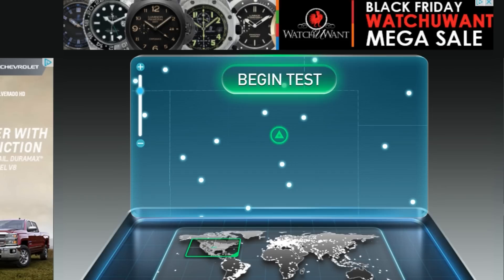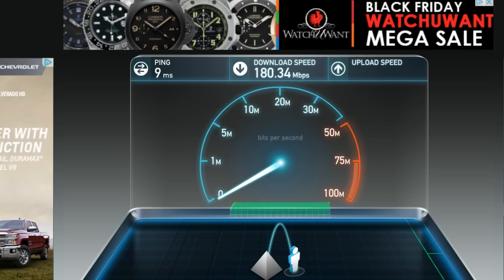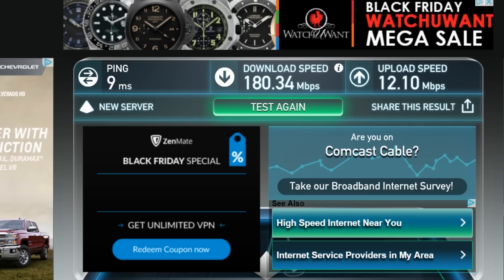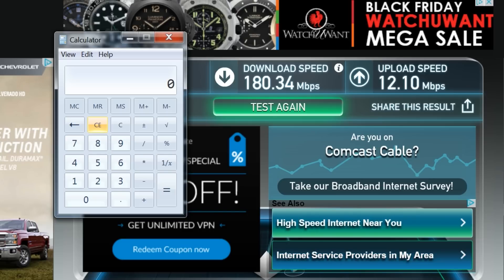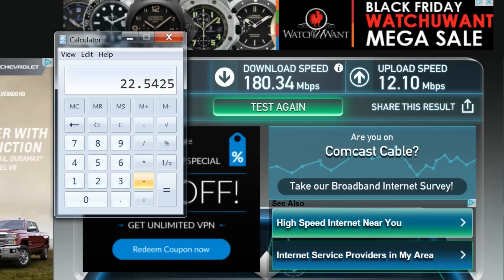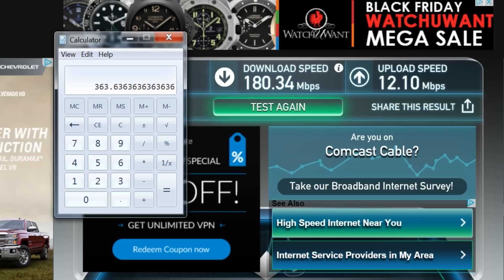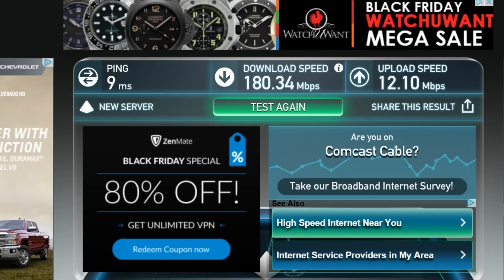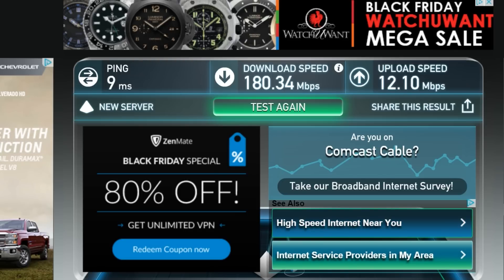High Speed Internet Test in Colorado 2015 (Share internet conection speed in your area)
Comcast Speed Test 150mbps package in Colorado (USA consumer internet speed test in 2015). This is  independent test by consumer (iPlay4K) in Denver Colorado. 100 miles away is data center that was on SpeedTest.net. This is excellent and I am impressed with 180mbps, because it does not matter the mileages in 2015 unless host is capable. Milieage will bring few mbps delay only. Keep in mind that data stored on computers and tablets and any computer devices in Megabytes and not megabites. This is megabites and it is very confusing for consumer. To convert Megabites to Megabytes you need to devide Megabites(Mbps) by 8 to get Megabyte(Mb). For instance 8 Megabites / 8 = 1Megabyte.

Keep in mind that PC is connected with with 1 Gbps Cat6(that is more than capable of 1 gigabit transfer easy and suitable for 10gbps as well) directly to the Comcast modem and Comcast claiming is outdated and should be replaced for this speed.

Thanks and as again this is not paid by Comcast and it was regular consumer connection test(available for any consumer in Colorado area) from my home.